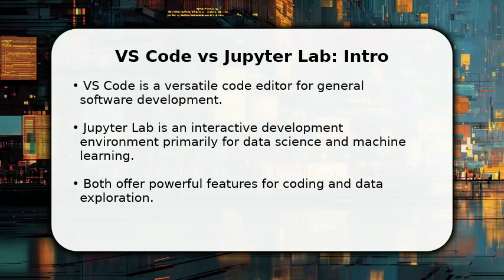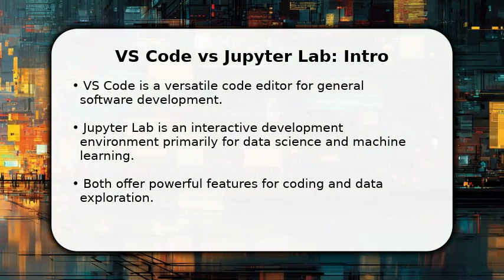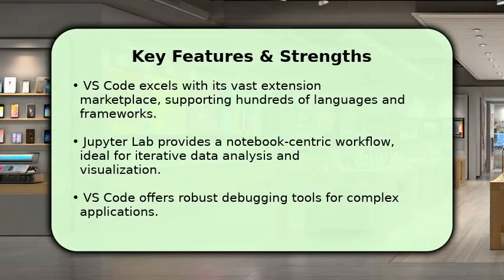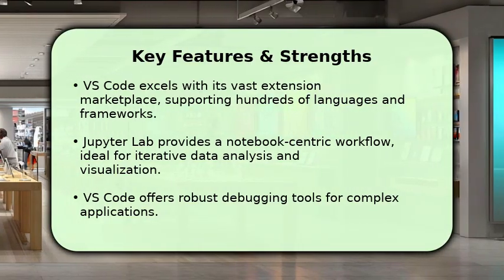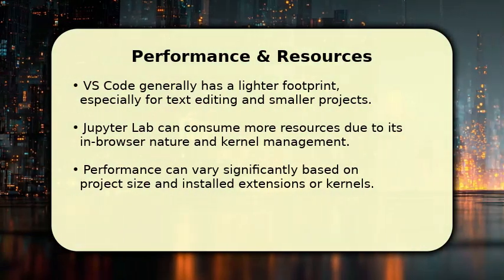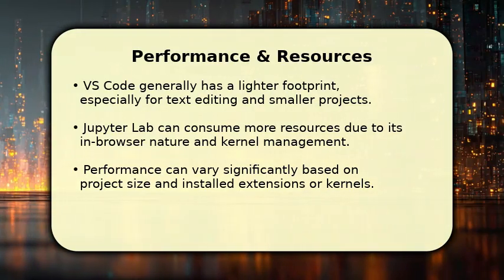VSCode vs Jupyter Lab - Comparison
▸ :^) Wondering which development environment is right for your coding projects? This video dives deep into a detailed comparison of VSCode and Jupyter Lab, helping you decide which tool best fits your workflow for data science, machine learning, and general software development. We'll explore key features, performance aspects, and user experience for both popular platforms. Whether you're working with Python, exploring interactive notebooks, or seeking a robust code editor, understanding the strengths and weaknesses of each will boost your productivity. Learn about their unique capabilities, extension ecosystems, and how they cater to different coding needs, ensuring you pick the optimal setup for your next big project. Discover which one will enhance your coding journey.